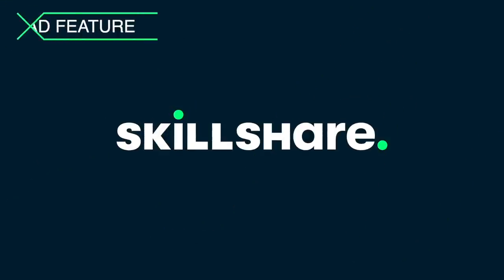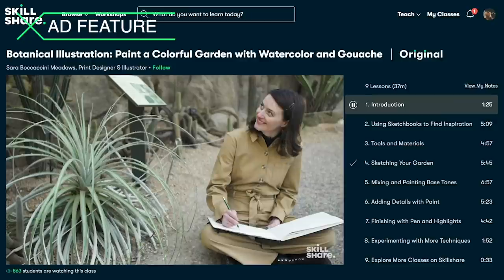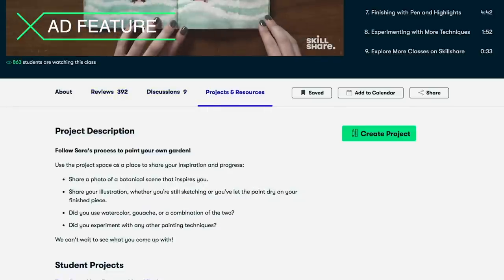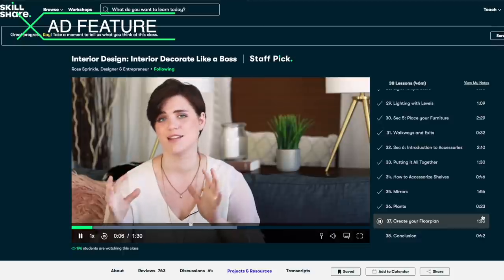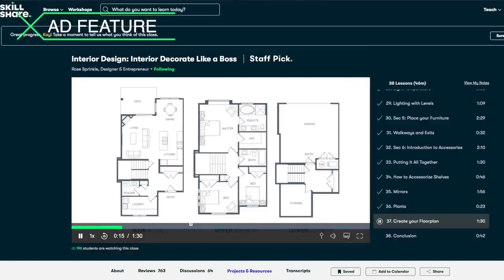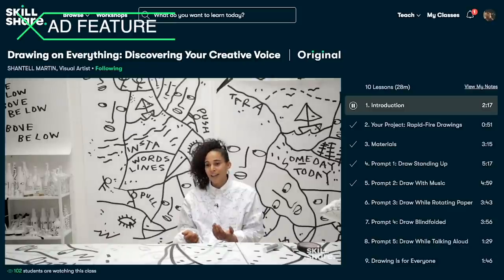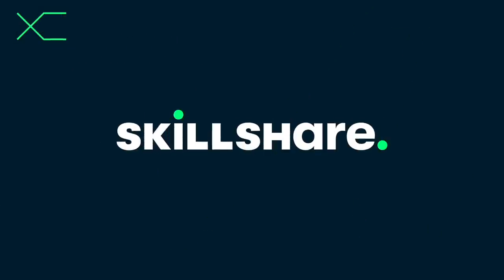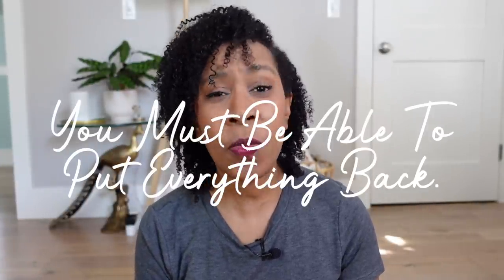My Favorite Organizing Tips To Get Your Mindset Right!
In this video, I share some of my favorite home organizing tips ever! If someone asked me what concepts they should keep in mind while organizing their homes